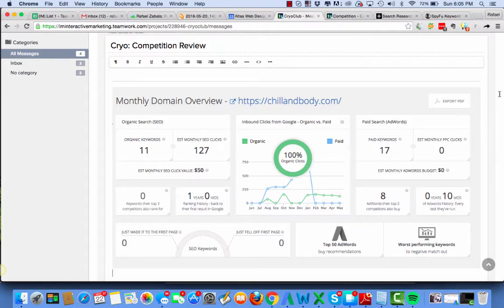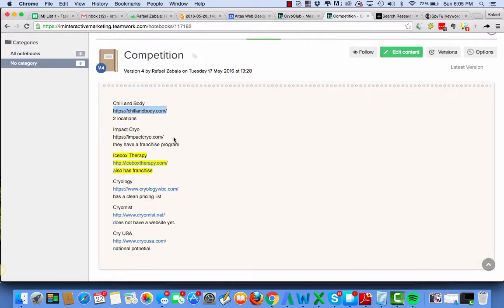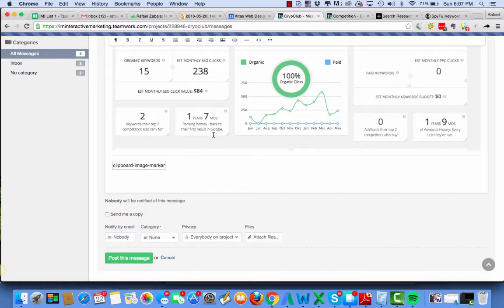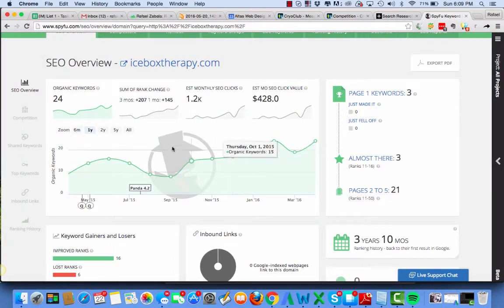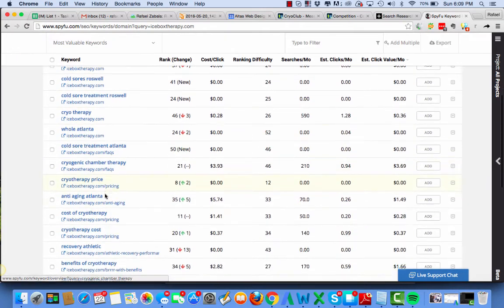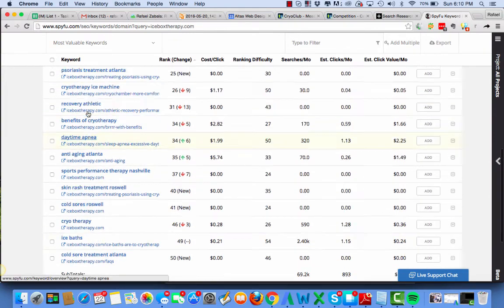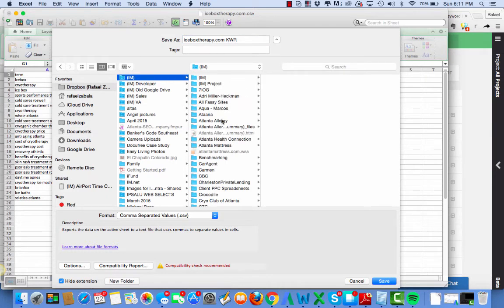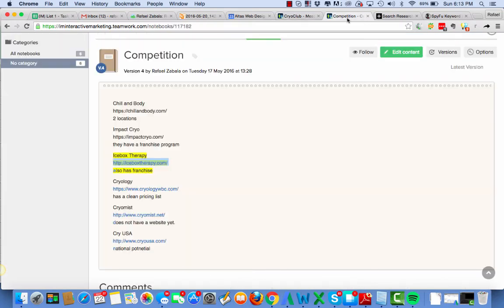How to use Spyfu to do competetive research